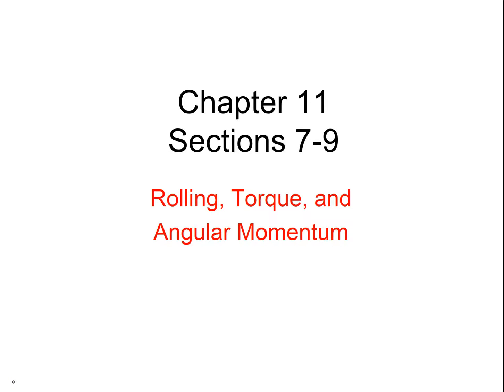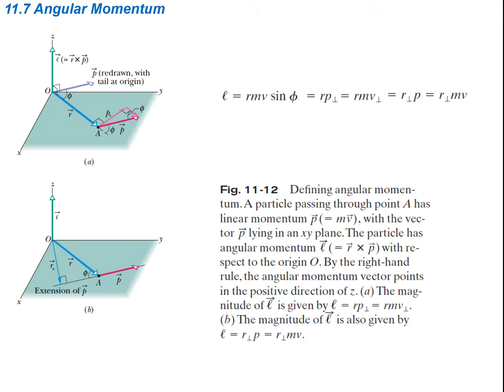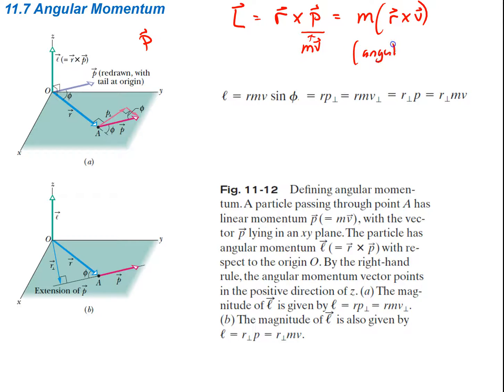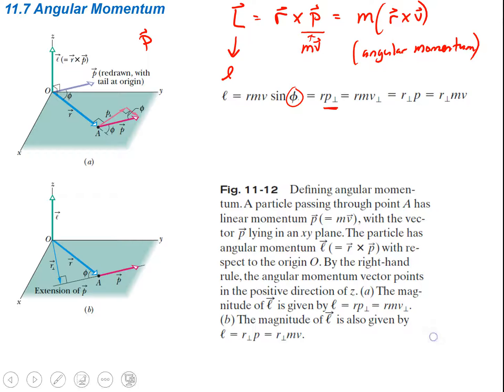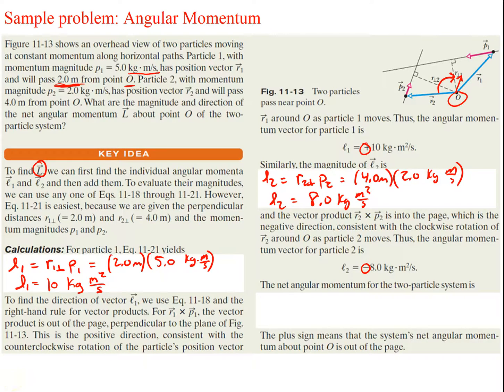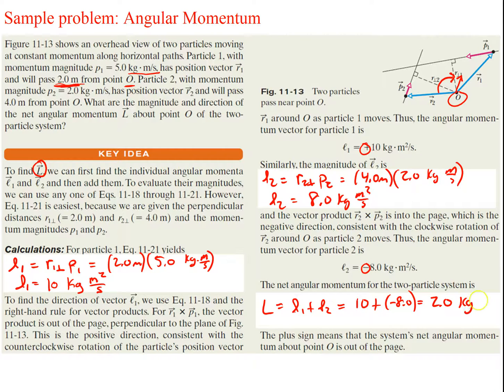Mechanics: Chapter 11-1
Rotation 2
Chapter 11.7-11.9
Angular Momentum of a System of Particles